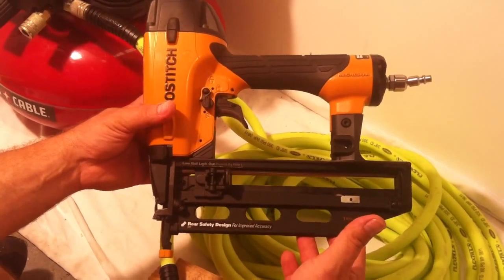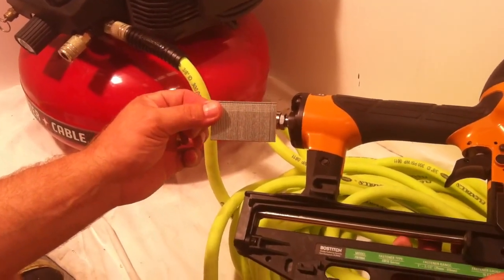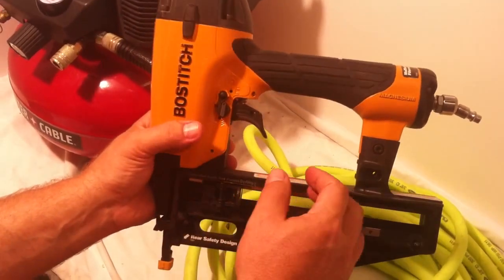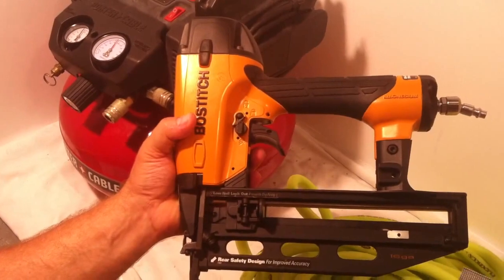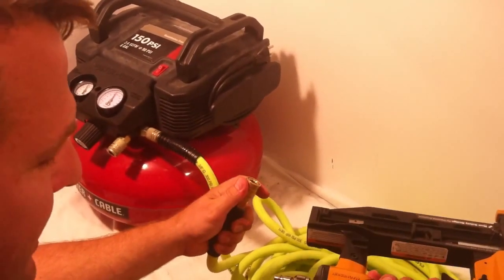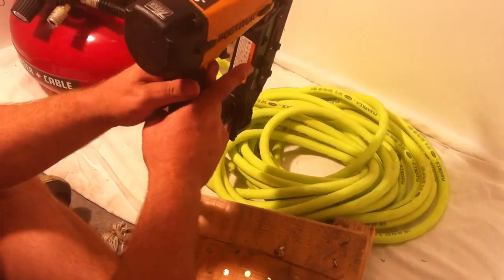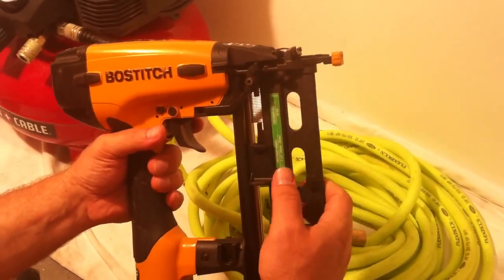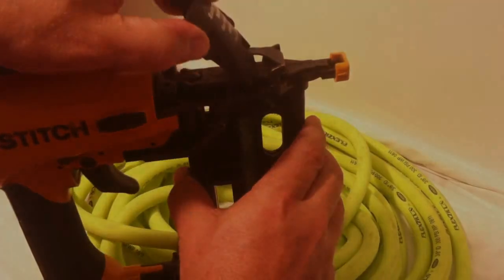Bostitch FN1664K 16 Gauge Finish Nailer Discussion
This is a demonstration of the Bostitch 16 Gauge Finish Nailer